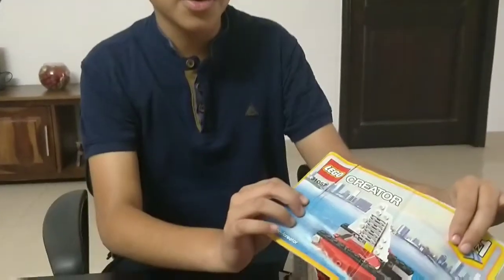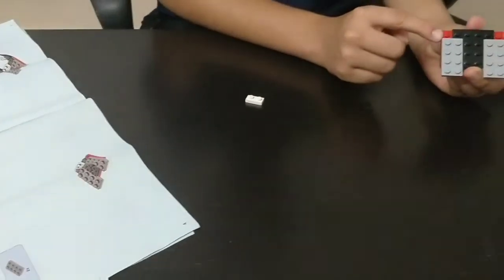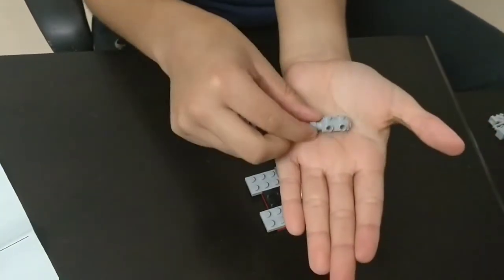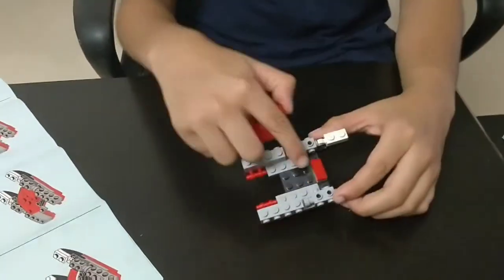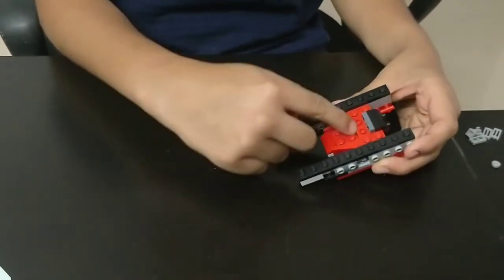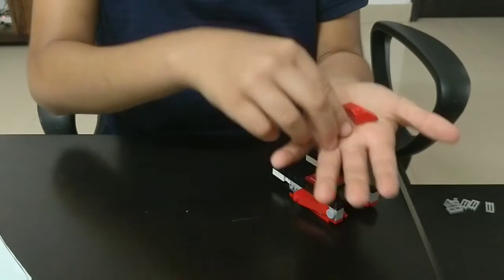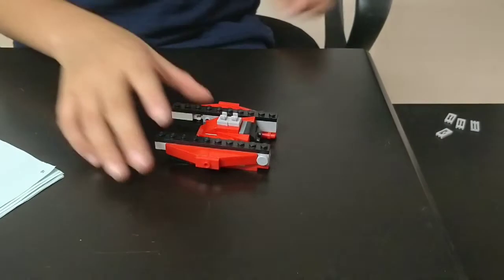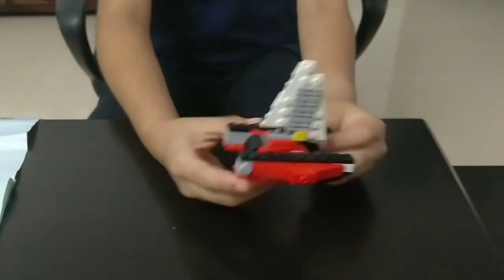LEGO CREATOR yacht model 31057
Learn to make yacht model 31057 and have fun.